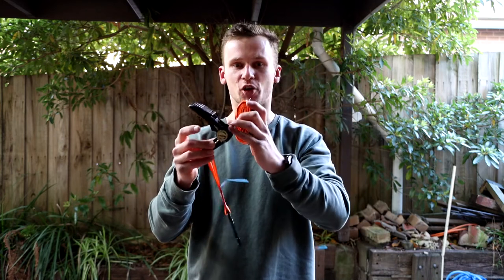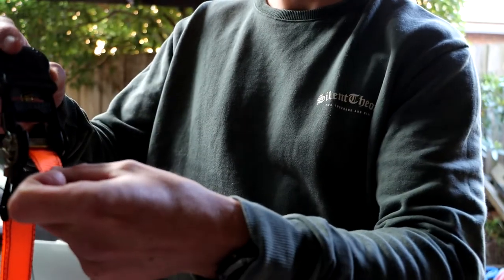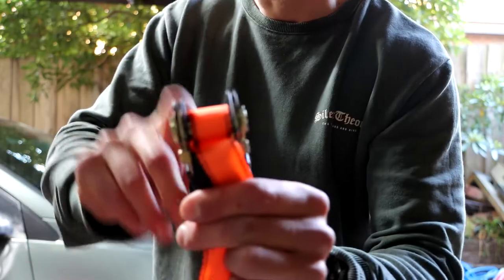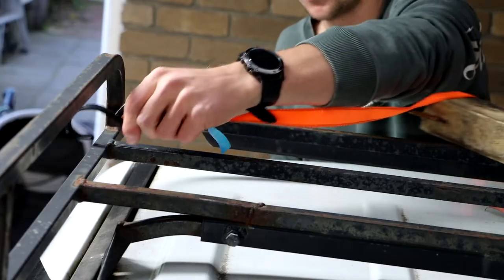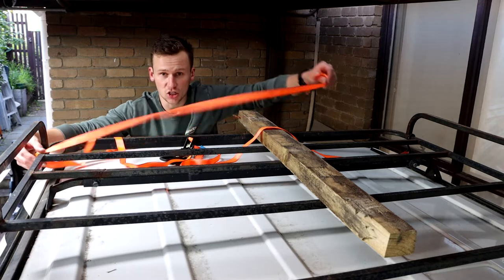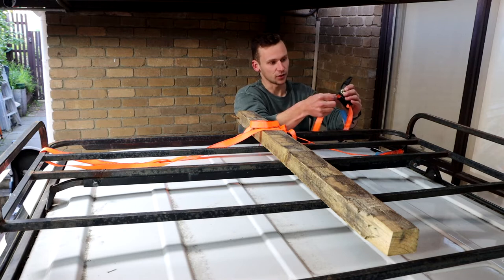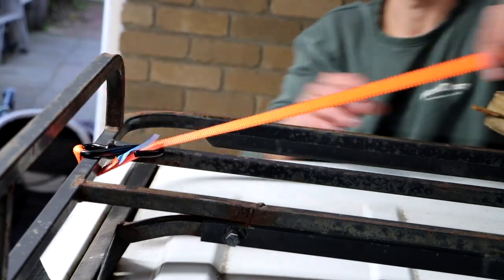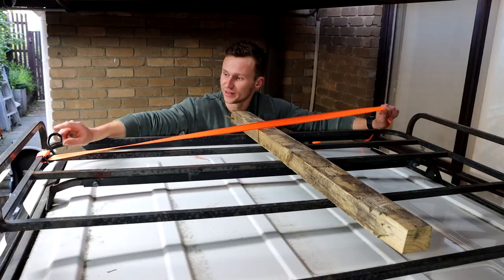How to use Ratchet Straps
This is how to use ratchet straps safely, and different ways you can connect them to your vehicle
In this video I am using a ratchet strap I purchased at Bunnings, which I have seen mates struggle with using it.
This easy-to-follow guide is the same as any ratchet strap.
I always recommend using at least, two ratchet straps to tie down any load.
Thanks!